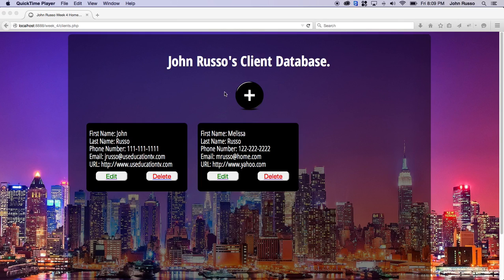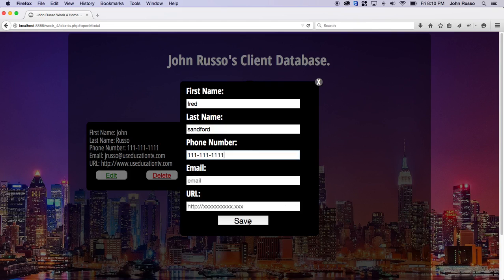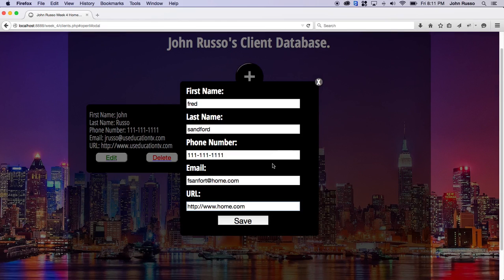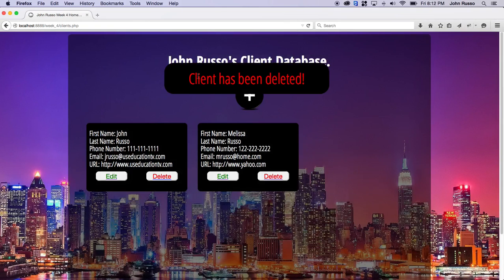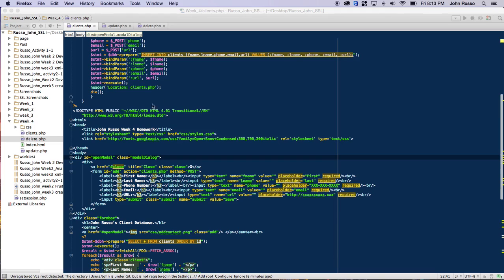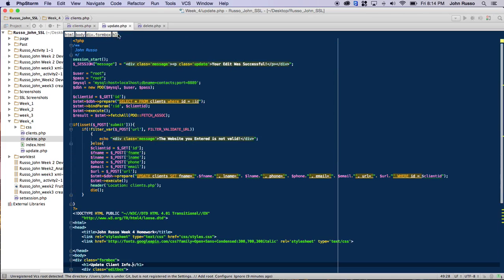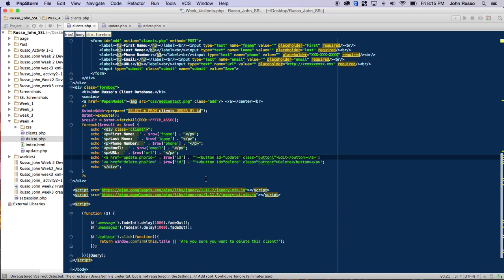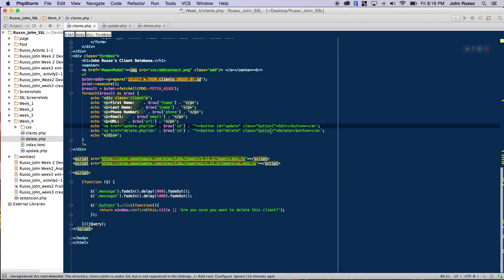Russo John Week4 develop